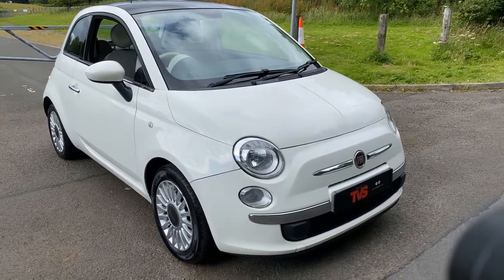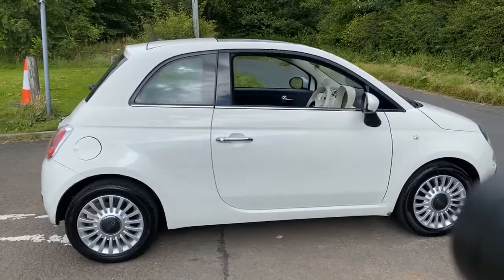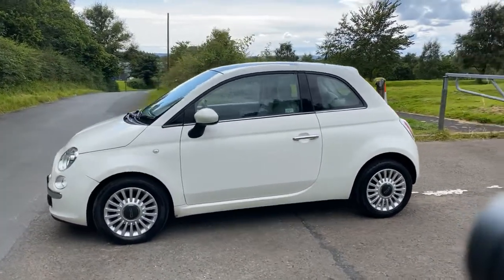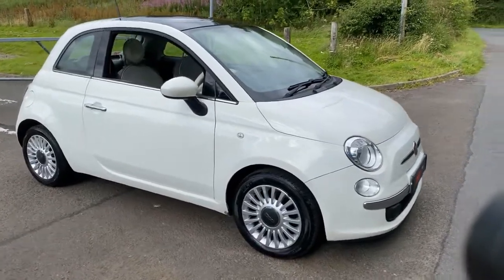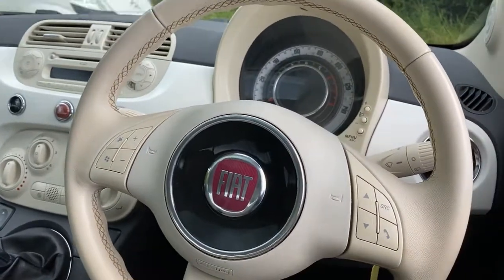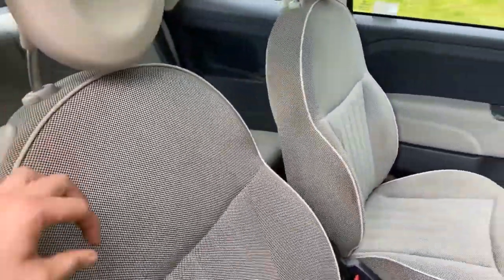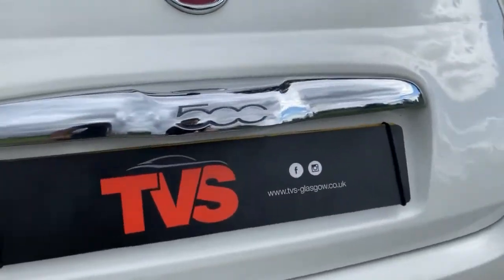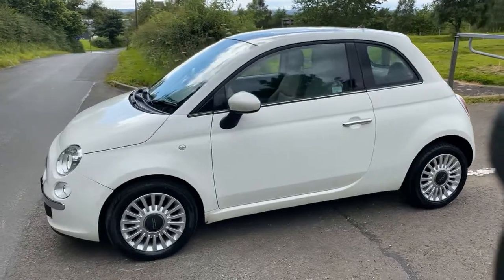2012/62 Fiat 500 Lounge on sale at TVS Glasgow Car Sales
64k miles, great service history, just serviced for sale & timing belt just replaced, full 12 months MOT, RAC warranty & breakdown cover